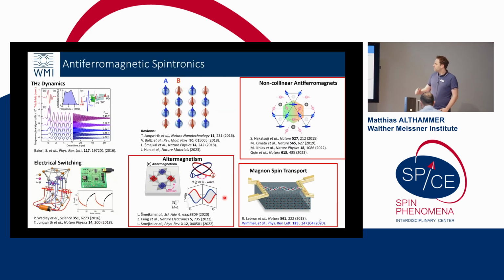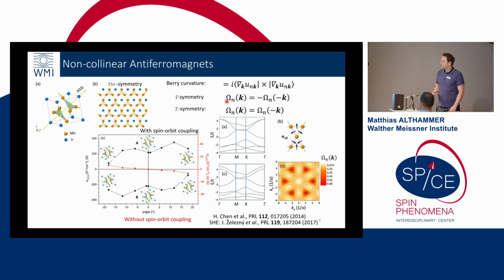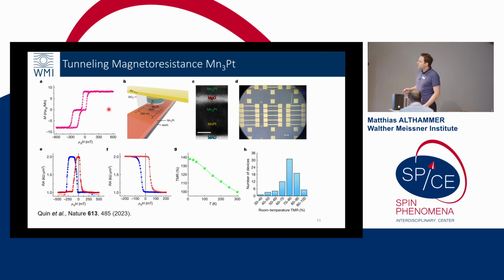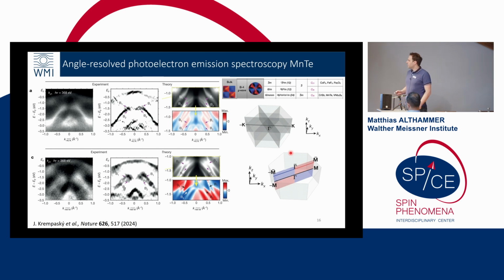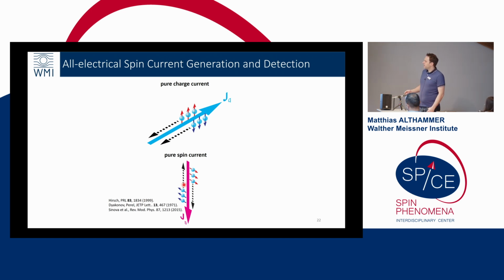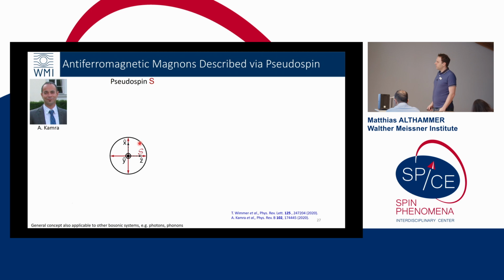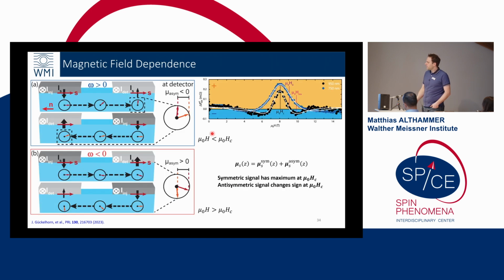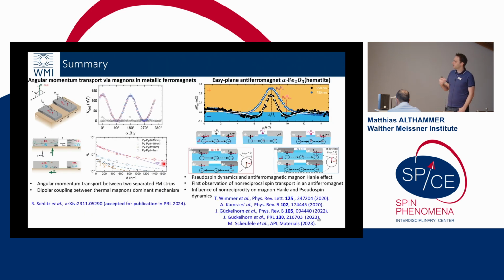Talks - Hybrid Correlated States 2024 - Matthias ALTHAMMER, Walther Meissner Institute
All-electrical angular momentum transport experiments in antiferromagnetic insulators and isolated ferromagnetic metals